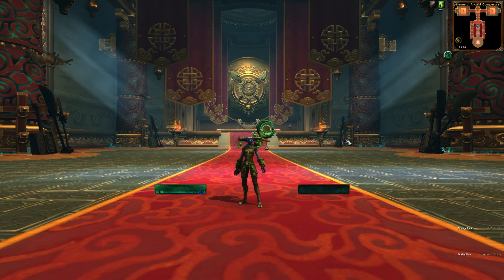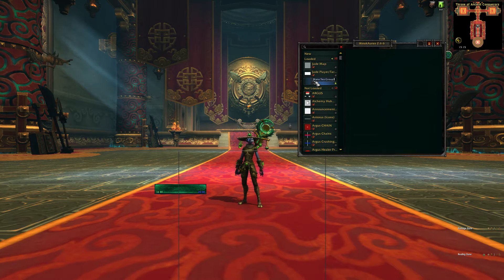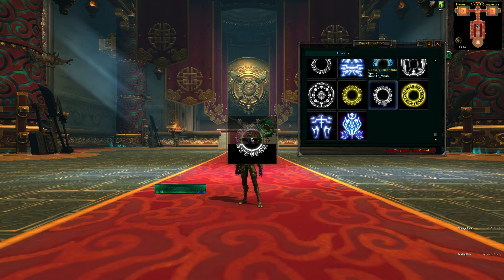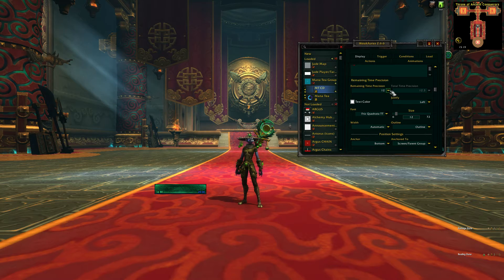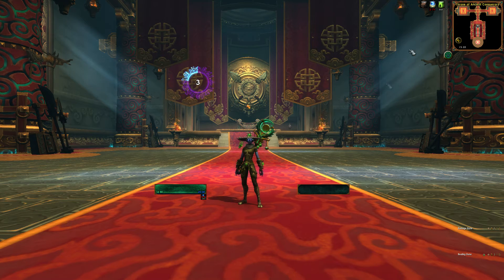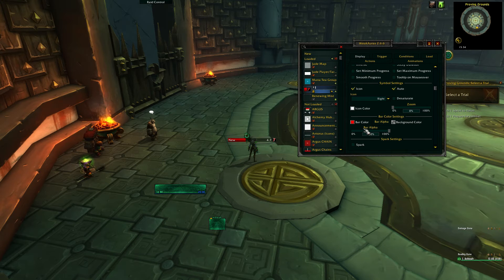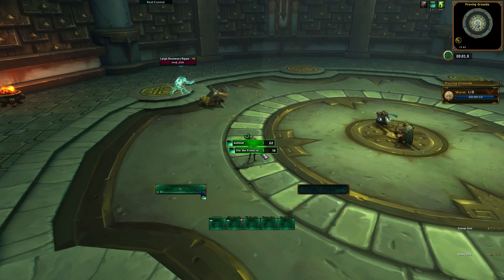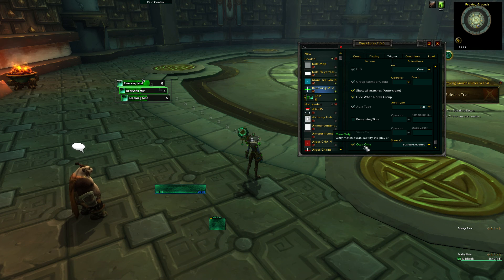Weakaura School Lesson 3: Buff Trackers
Lesson 3 of my Weakaura School. Here I'll teach you how to track cd buffs with texture auras and HoTs with dynamic groups.

Please write to me on twitter if you have any questions! I don't have comments activated on youtube to limit the number of platforms I have to check for correspondance.